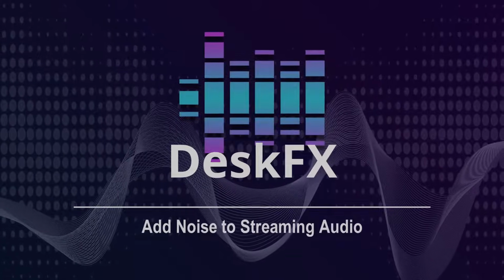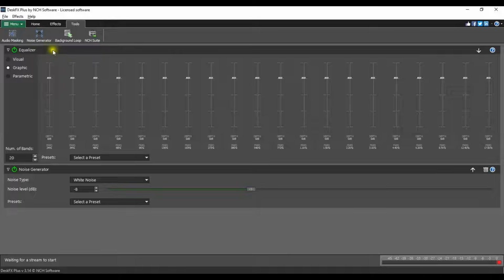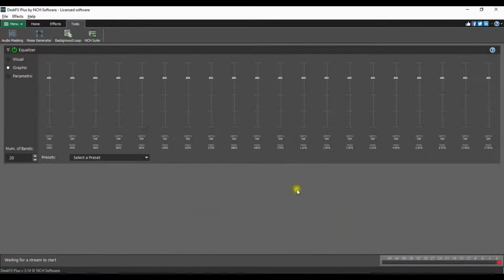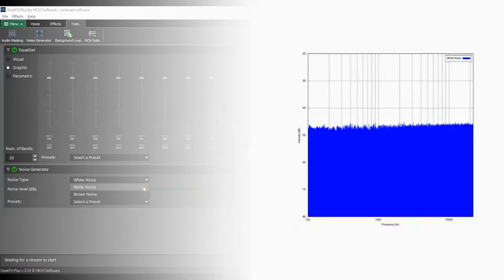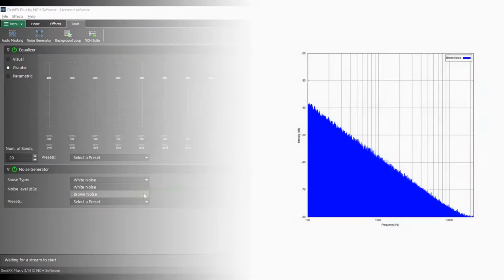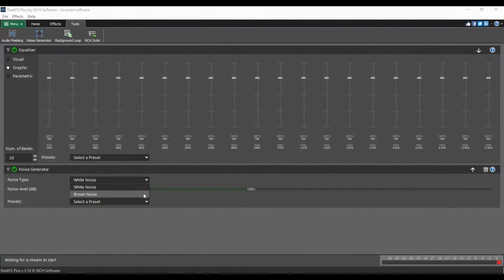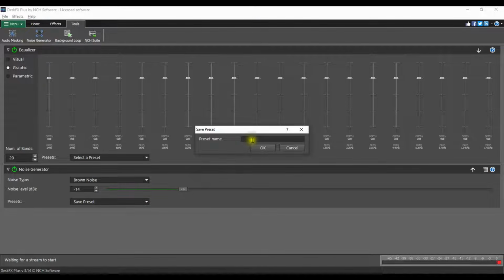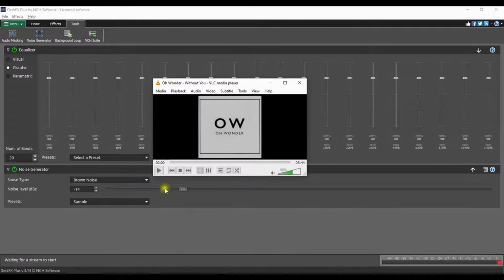How to Add Noise to Streaming Audio | DeskFX Audio Enhancer Tutorial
This video will show you how to add noise to streaming audio using DeskFX Audio Enhancer Software.

Go to the Tools tab and click the Noise Generator button. Select the noise type from the dropdown. Use the slider to adjust the volume of the noise generated. Stream your audio.